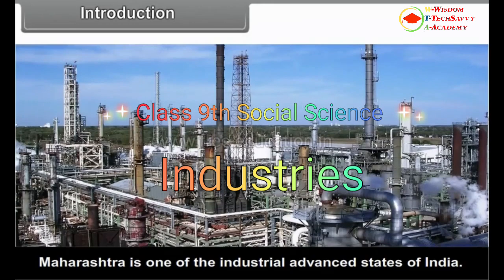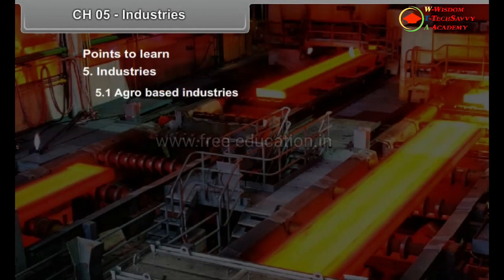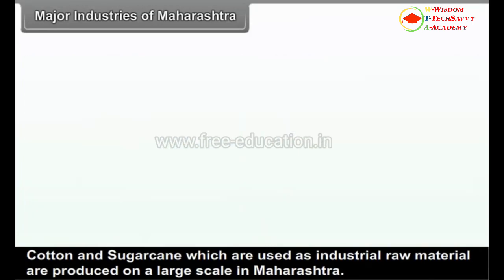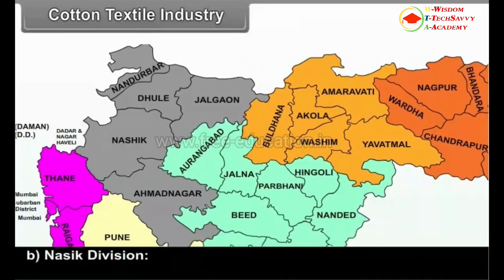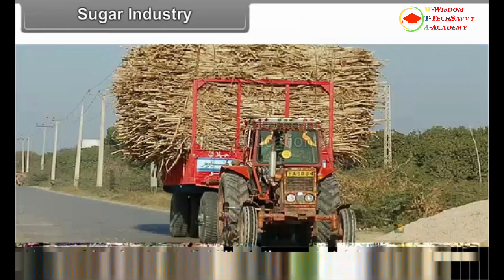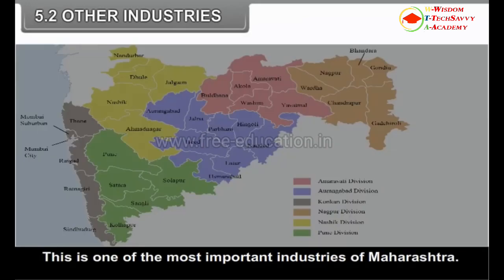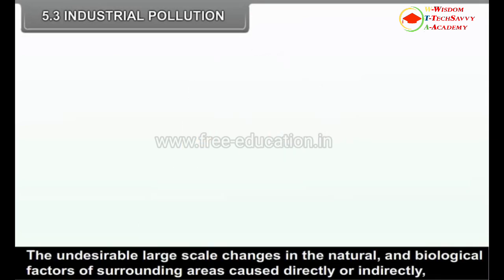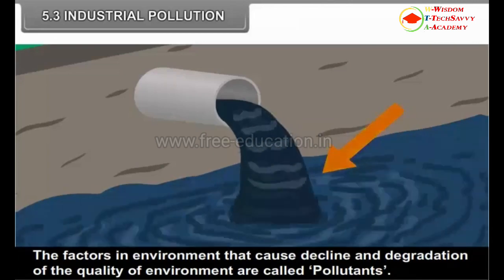Geography Class 9 Industries